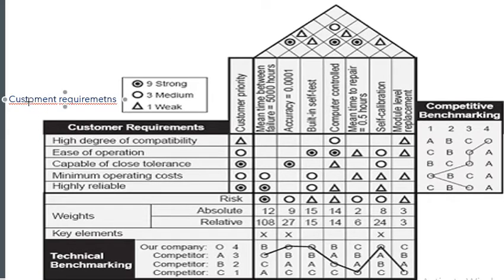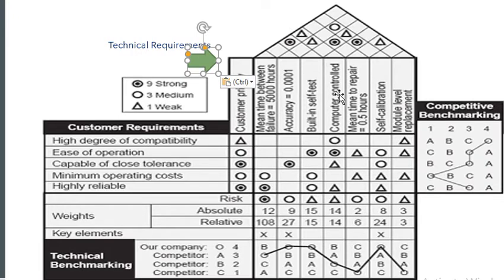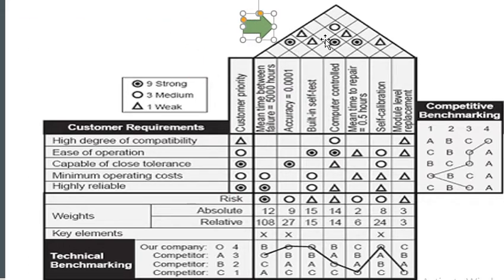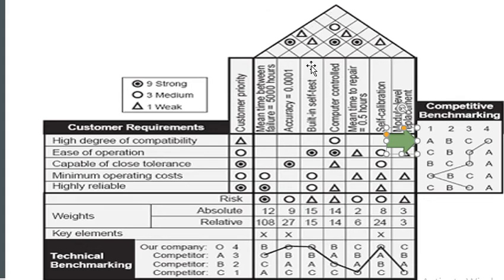HOQ QFD Compnents Part 5